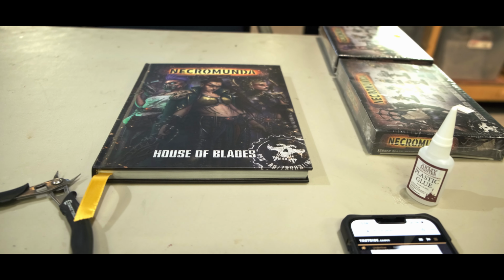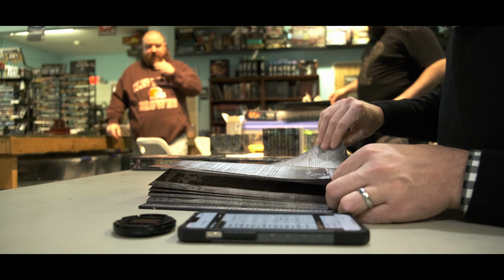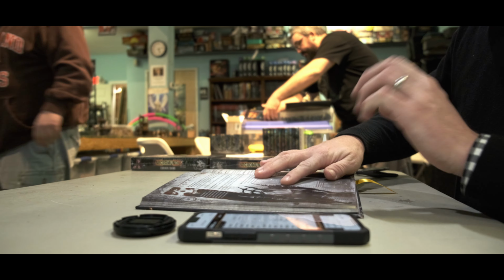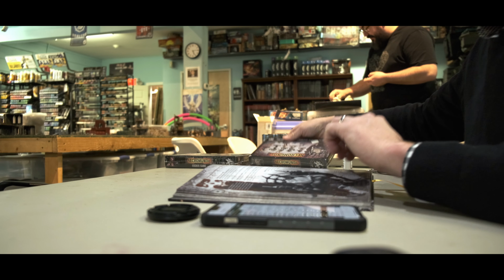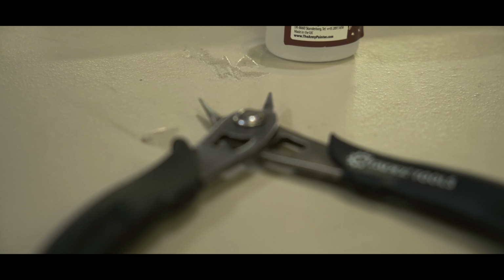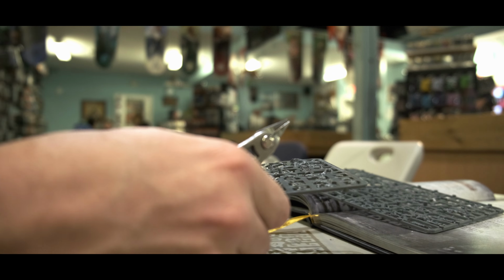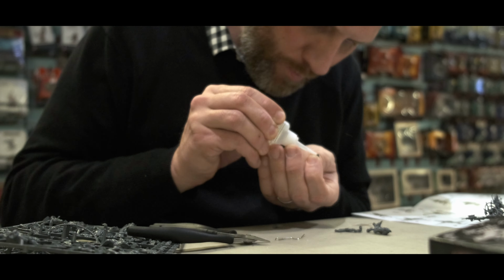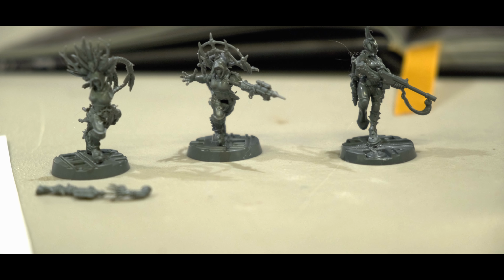OFF THE WALL GAMES HADLEY MA RSMP TABLETOP Introduction into Necromunda Warhammer Escher Gang Paint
If you are a Tabletop company and Want to send me a product to review, highlight, how-to-play, short promo or talk about. Let's Go - I'm ready when you are ;)
Check out!
We are going to show off the beauty of tabletop gaming and its community.